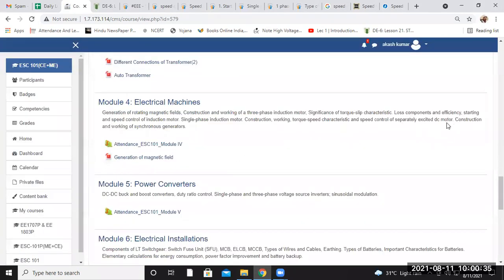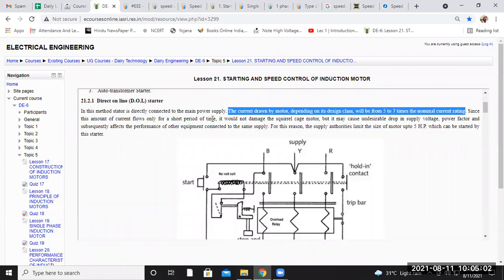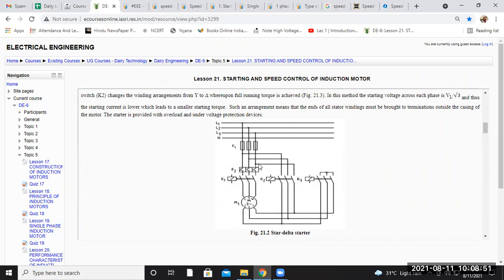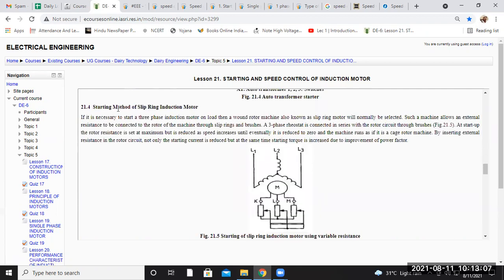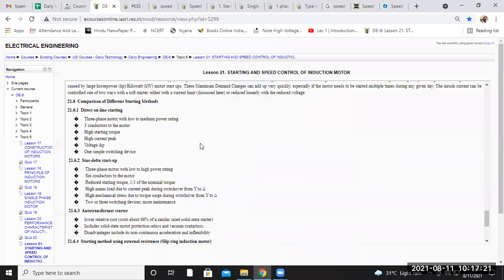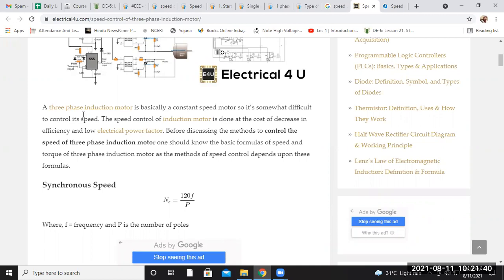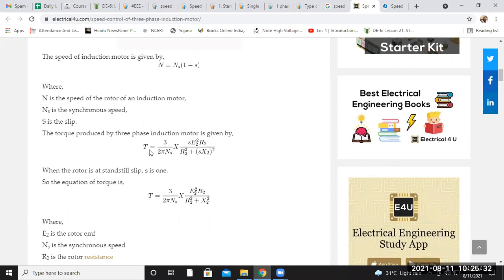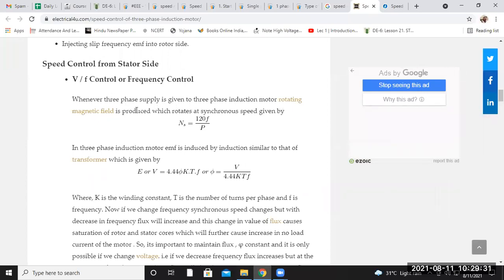ESC101_BEE_11TH AUGUST